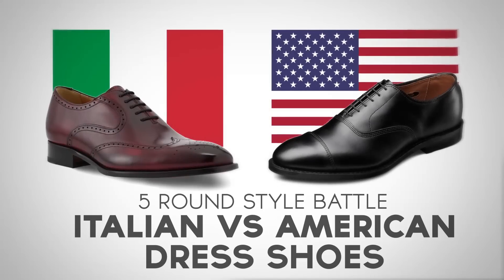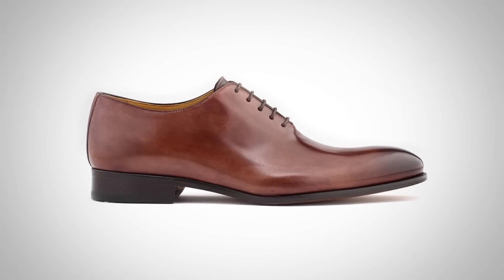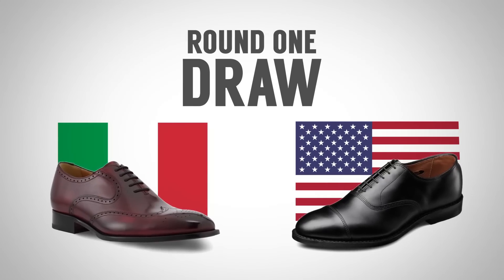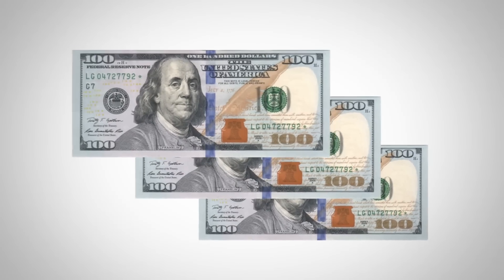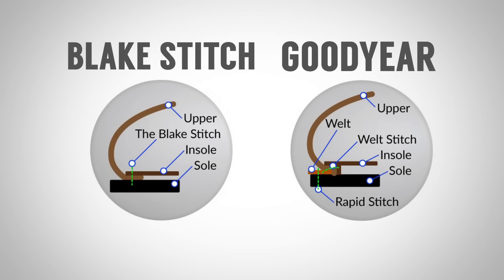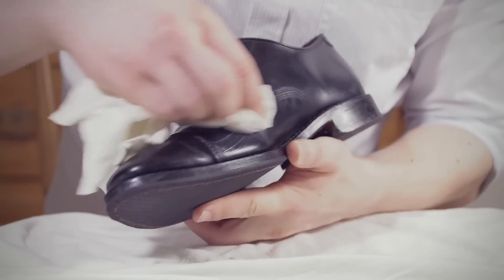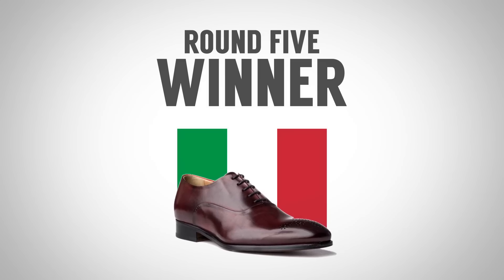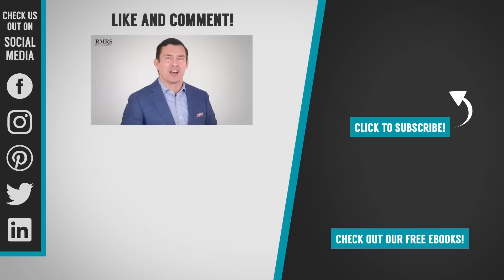Italian vs American | Which Dress Shoes Are Superior?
Video Summary:
1:01 - Round 1 - The Leather
4:43 - Round 2 - The Construction
7:14 - Round 3 - Comfort
8:31 - Round 4 - Durability
9:41 - Round 5 - Style